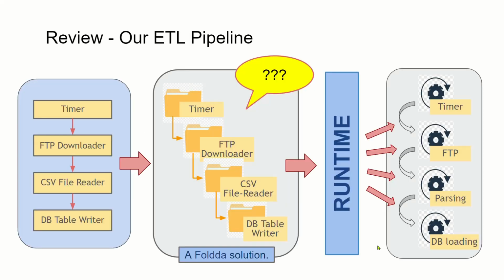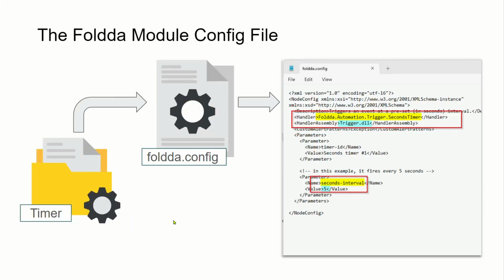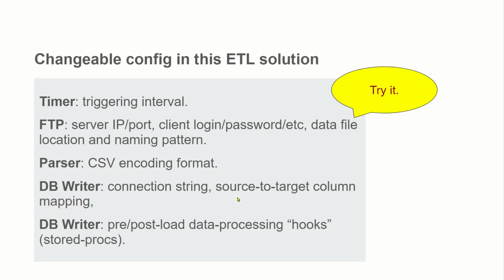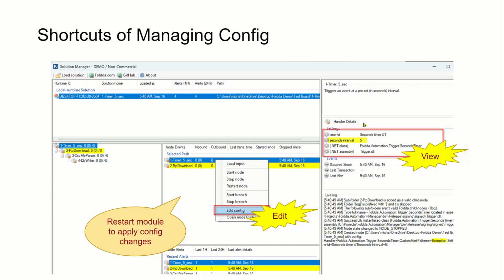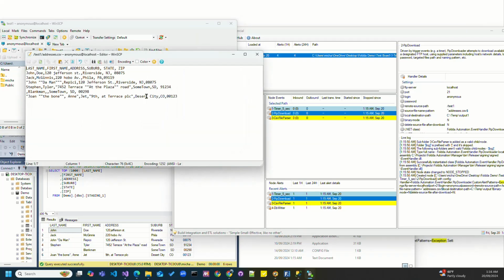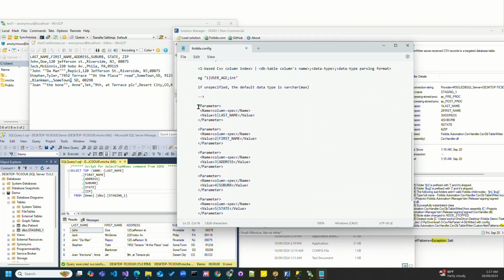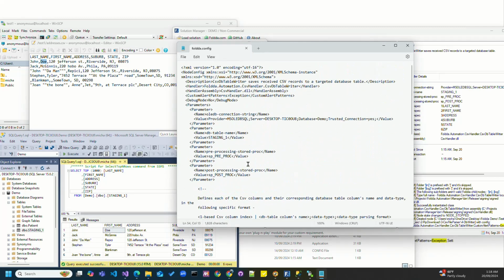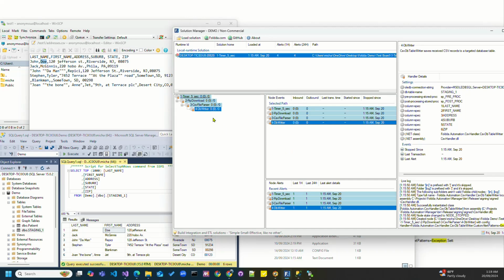Foldda Demo - Building an ETL Pipeline (Part 2)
In this video, Michael shows how each module is internally driven by a config file and how you can modify it to customize the ETL pipeline to work in your company's settings and environment.

You can download the solution and runtime manager from Part 1 of this demo (links in the comments section).

Here is a link to the sample CSV data used in the demo, and an example code for setting up the Pre- and Post- processing database stored-proc -